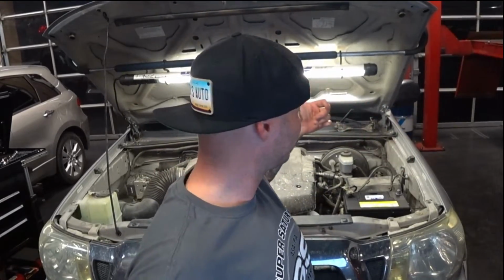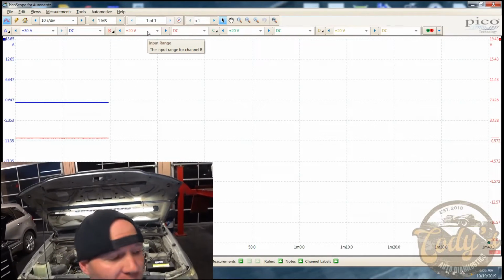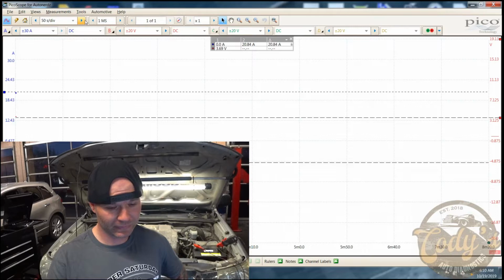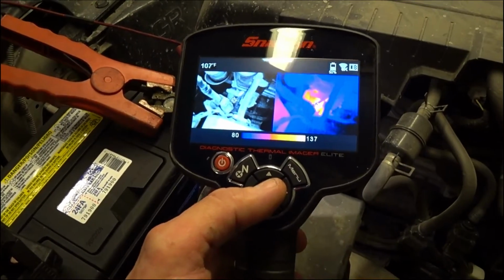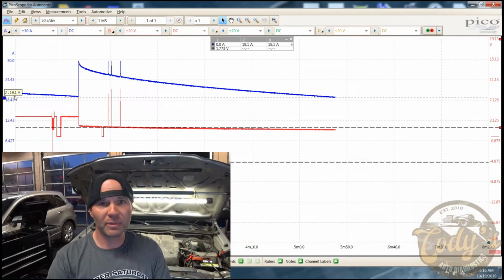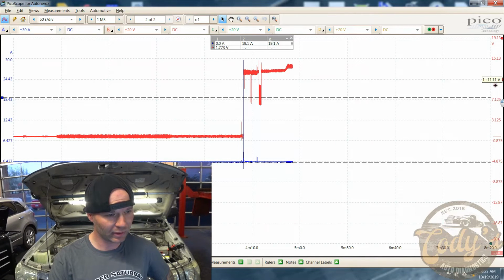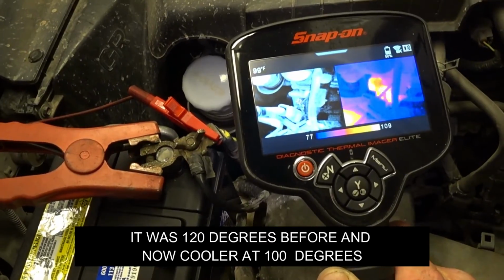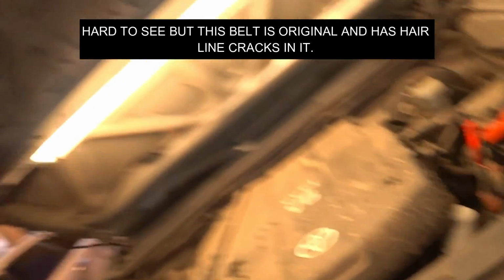Toyota Tacoma Won't Start | Toyota Tacoma Starting Issue | Bad alternator vs bad battery solved!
This 2006 Toyota Tacoma was towed in to the shop for a no start condition and clicking noise, this can be a common problem.

The battery was low on its charge, so the customer had installed a new battery. The vehicle started once, and then became a no crank condition. The ignition on the Tacoma would just click when trying to start now.

Upon investigation I found a battery draw at over 20 amps with the vehicle off.

I used my PicoScope to check the alternator. The alternator was pulling high amperage from the battery and causing it to lose it charge within minutes. By unhooking the B+ terminal from the alternator, the draw went away which indicates the alternator was internally shorted causing a voltage draw.

Replacing the alternator fixed this Toyota Tacoma ignition problem. The battery and belt was also replaced alongside the alternator.

Equipment used today:

4 channel PicoScope

Snap On Tools Zeus Diagnostic Scan Tool Information-System/ZEUS-Intelligent-Diagnostics-and-Information-System/EEMS342W

Who is Cody’s Auto Diagnostics & Programming LLC?

I was an automotive technician for the last 17 years and hold ASE master with A9 light duty diesel, L1 advanced drivability, and L3 hybrid certifications. I just recently took my skills and tools on the road. I am now a mobile diagnostic technician, and go to automotive repair shops to perform programming and diagnostics.

This channel is anything automotive related with tool giveaways to insight on drivability, diagnostics or programming.

Be sure to check out the playlists for more tool reviews and diagnostics:

My Favorite diagnostic equipment:

4 channel PicoScope

Equipment I use while recording, and recommend:
GoPro Hero10
DJI OM 5 Smartphone Gimbal Stabilizer

Cody’s Auto Diagnostics & Programming LLC